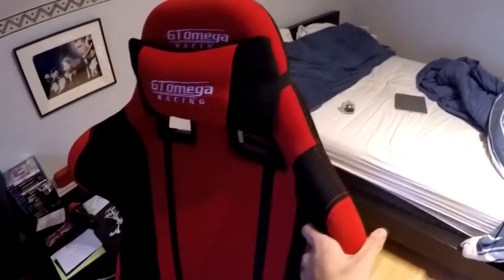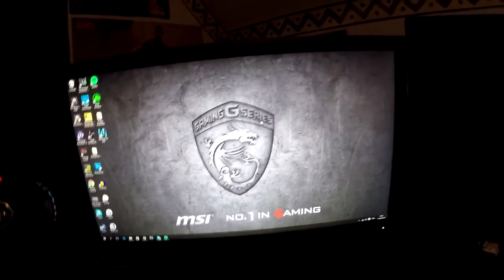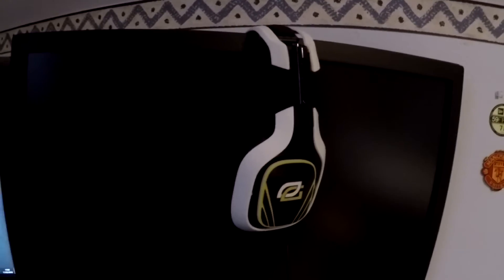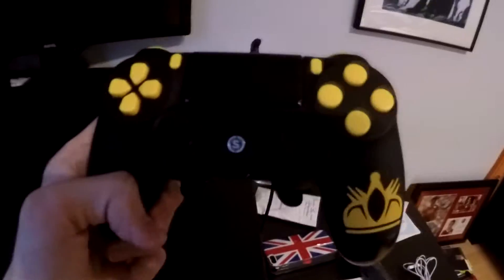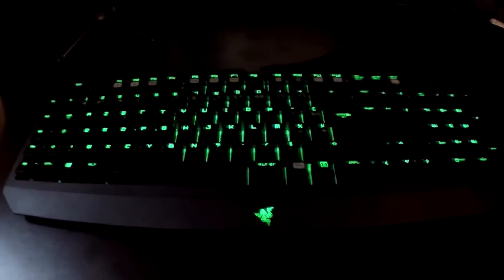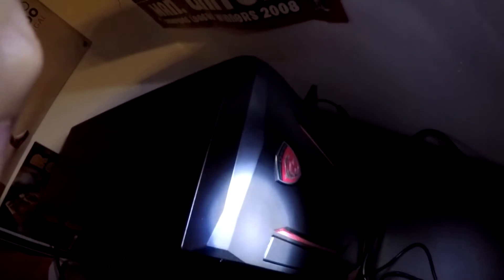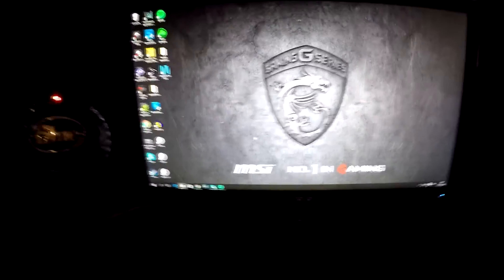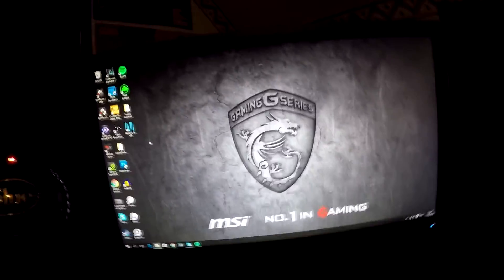My 2016 Setup Tour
Blue Snowball mic

Steelseries QCK (mousemat)

Steelseries Kunzu V3 (mouse)

Razer Blackwidow Chroma (keyboard)

BenQ RL2455HM

Asus VS247

My cousin Oliver (tell him he's cool and sexy)  : Twitter.com/iSweeZi

My mate Ollie ( go harass him to make videos) : Twitter.com/Ollie_EU